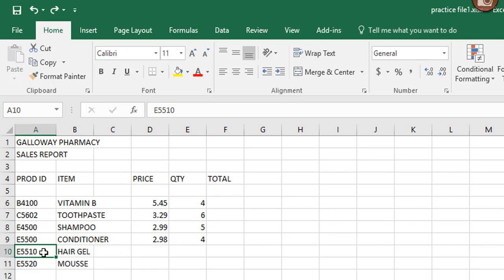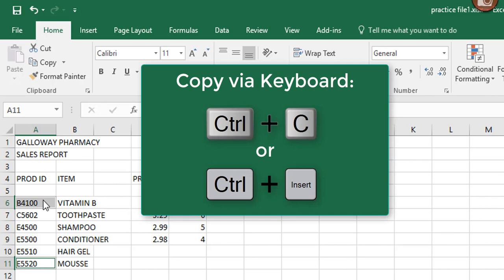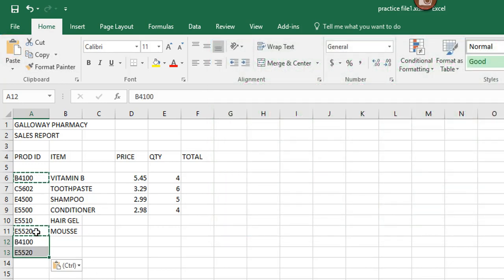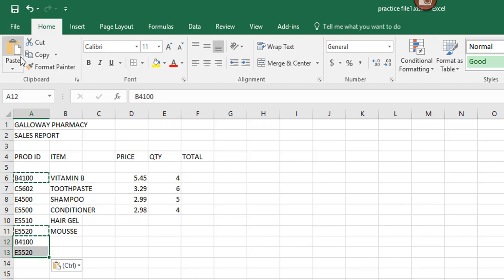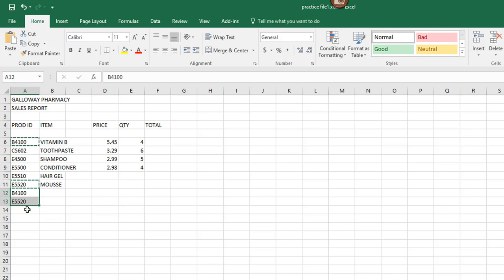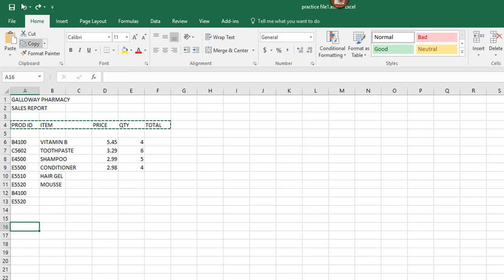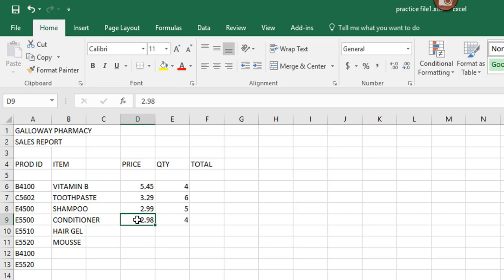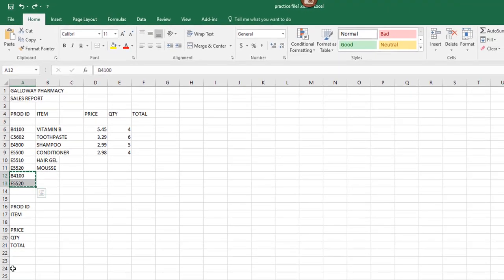MICROSOFT EXCEL 2016 COPY AND PASTE TIPS, TRICKS AND SHORTCUTS | PASTE SPECIAL | TRANSPOSE | #3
This is video #3 in the series, and demonstrates a variety of copy and paste methods, cut and paste methods and explains paste special.